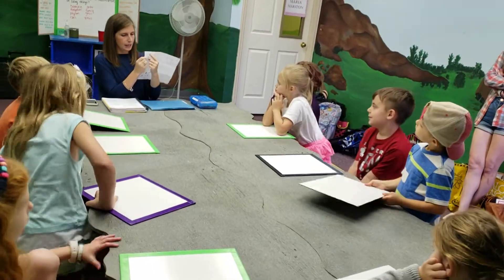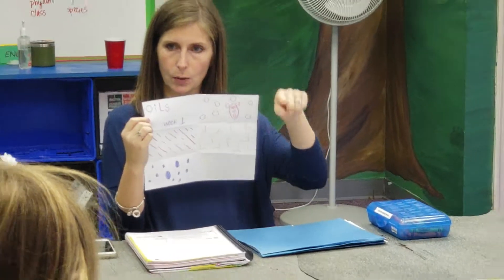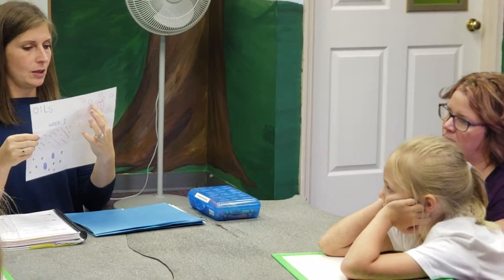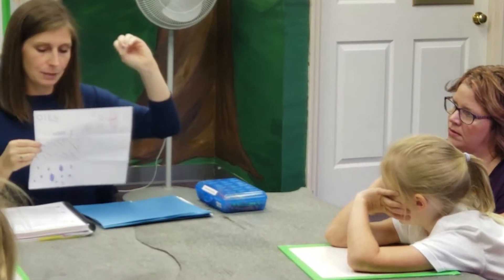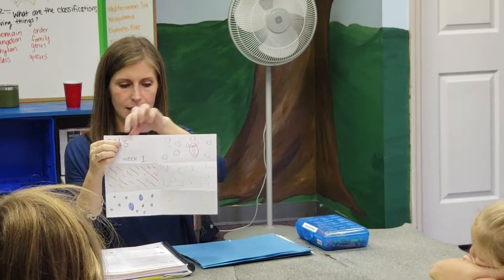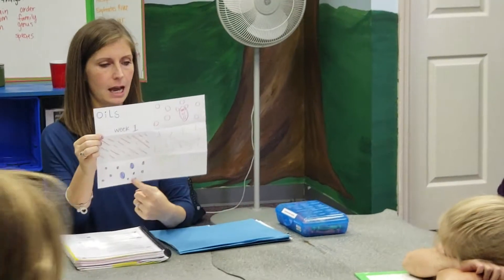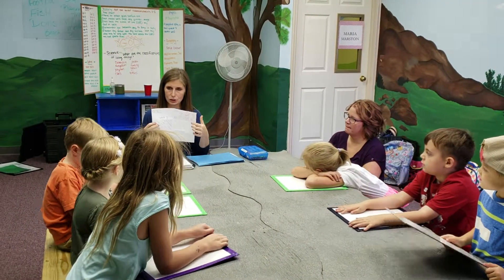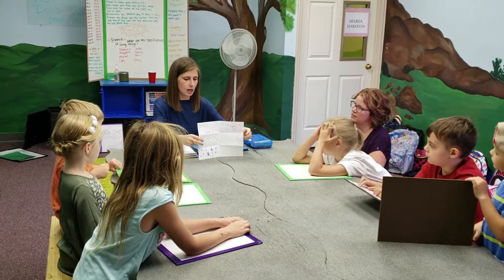Week 1 Cc Manning's Class(15)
Week 1 cycle 1 classical conversations foundations